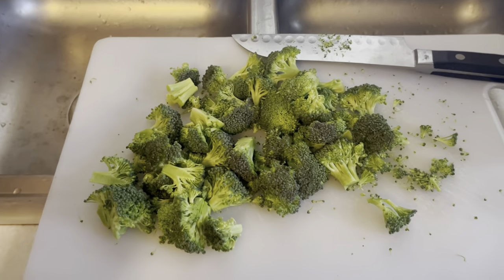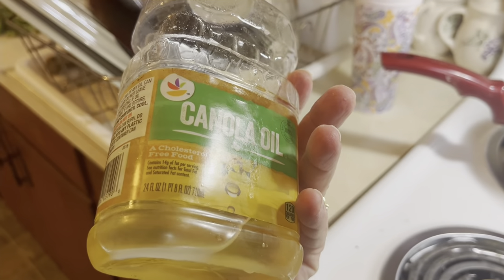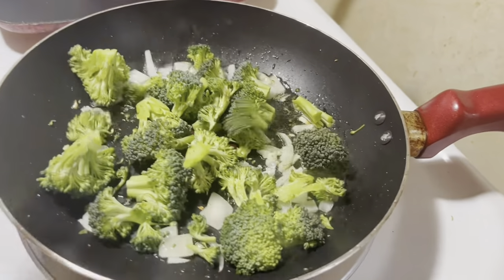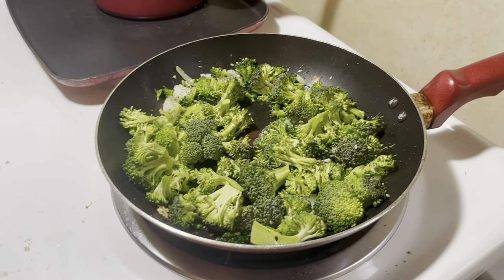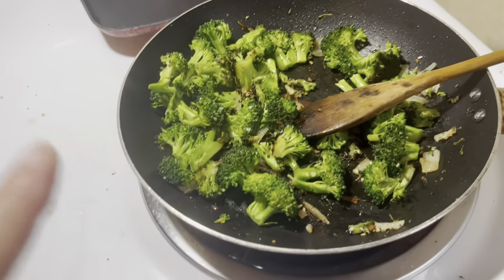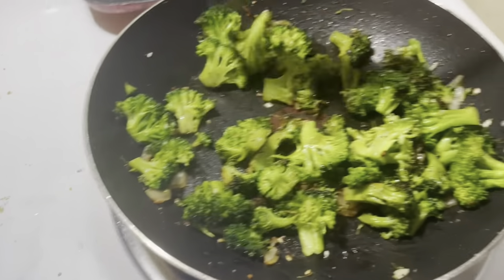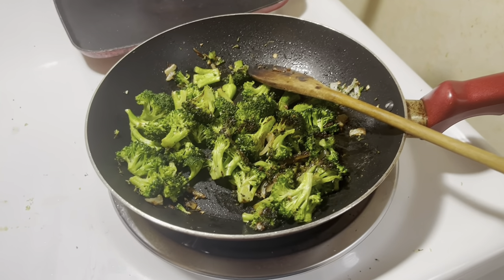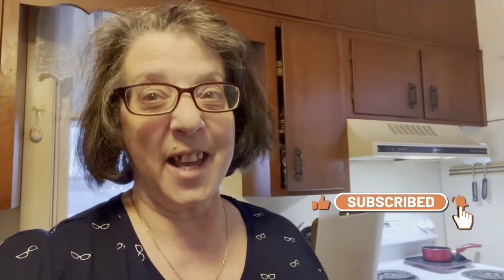The Best Sauteed Broccoli Recipe You Have To Try!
Saute Pan

Chapters:
0:00  Intro
0:37  Wash and Chop Broccoli
0:48  Saute Onion
1:23  Add Broccoli
1:39  Season Broccoli
1:59  Thoughts on Cooking
2:20  Cooking of Broccoli
2:48  Secret Ingredient
3:18  Outro

Music from Filmora Go

Would you like to help me during my late-night editing